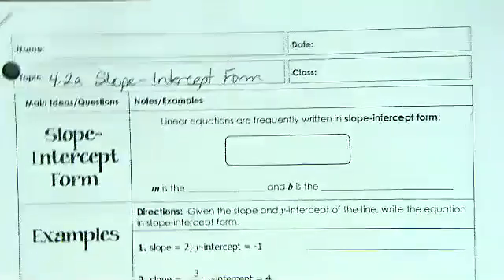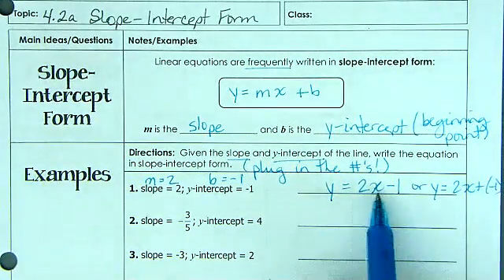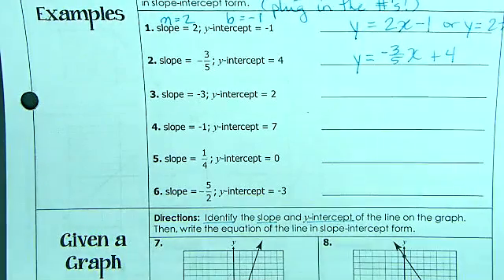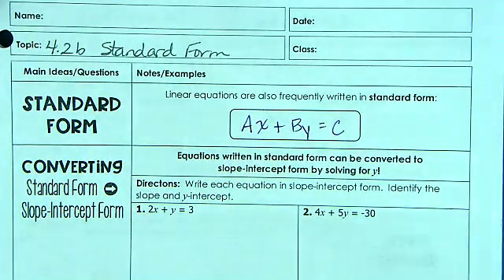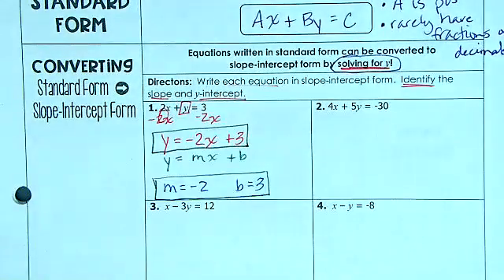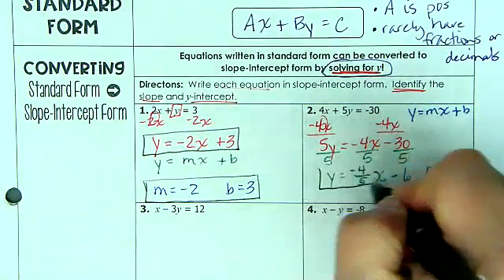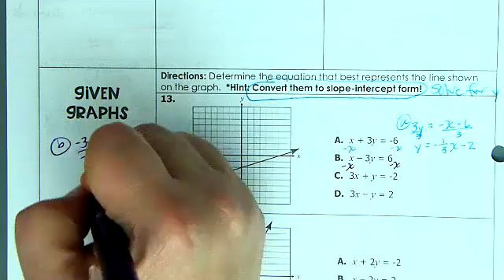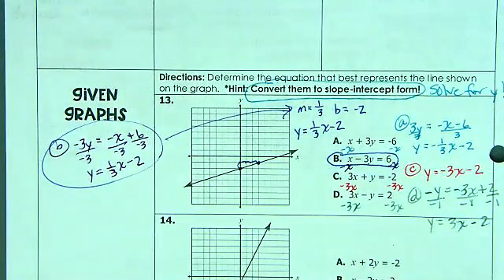Alg 4.2 Lesson Video: Slope-Intercept Form & Standard Form